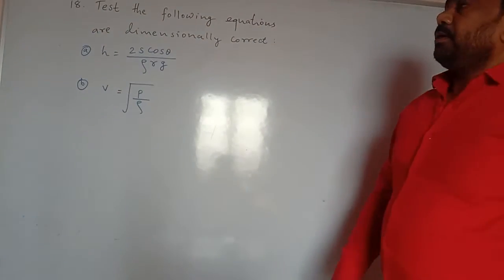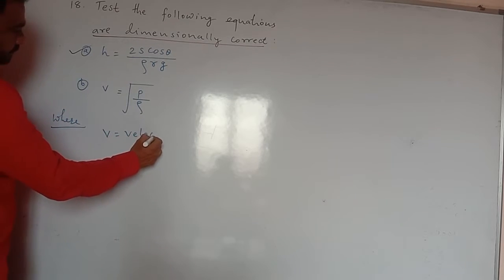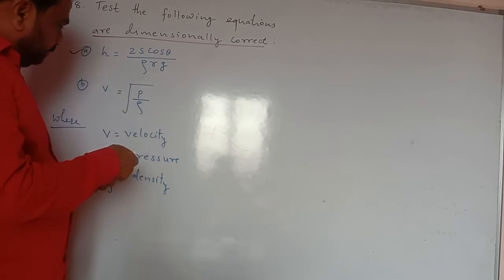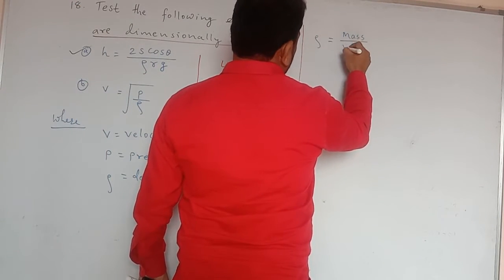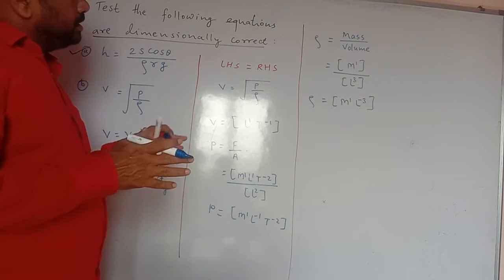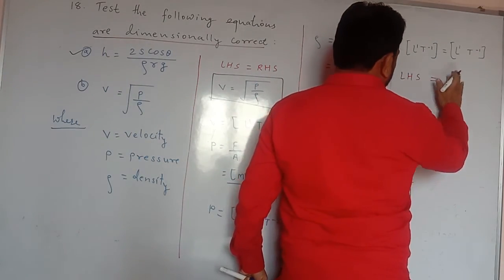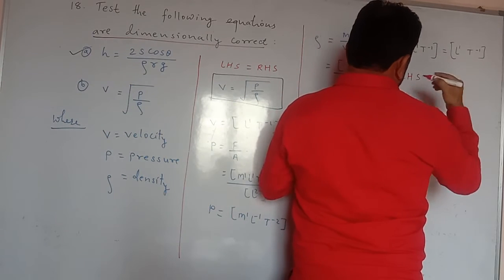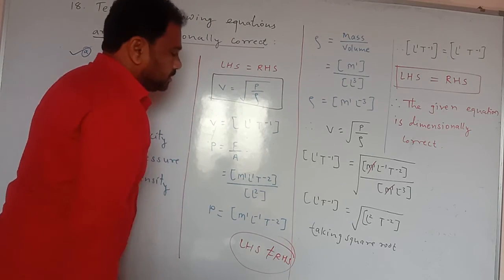Problems on dimensional analysis